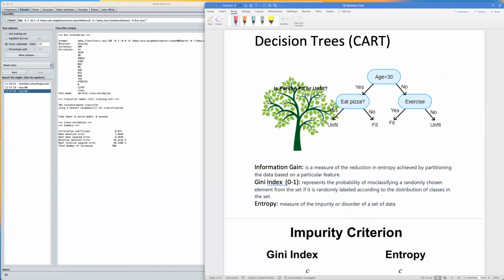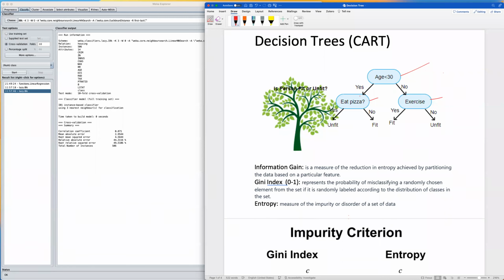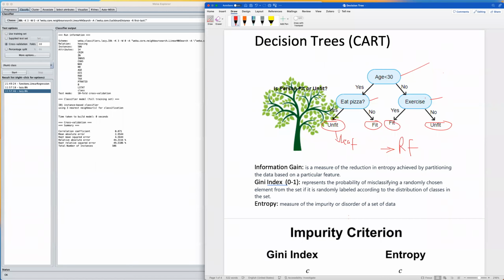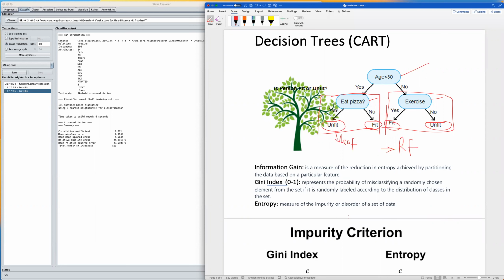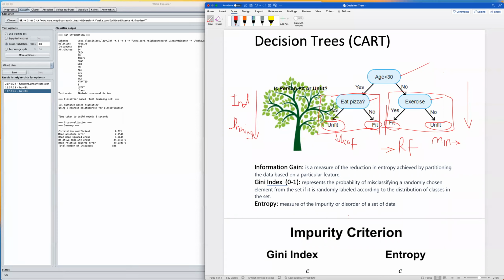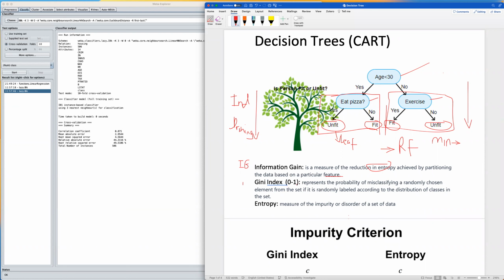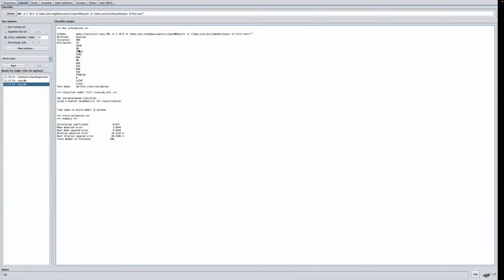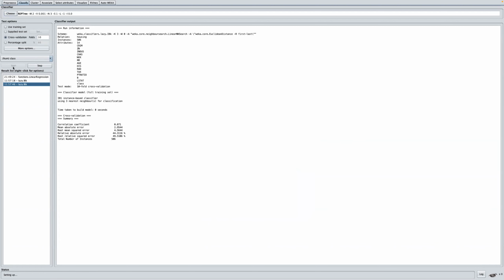Decision Trees in WEKA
Implementation of Decision Trees in WEKA